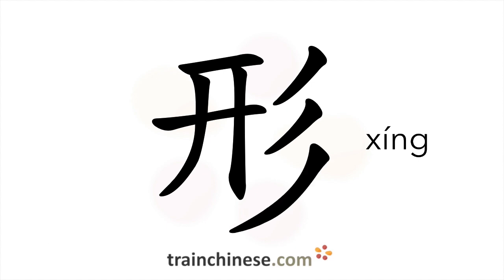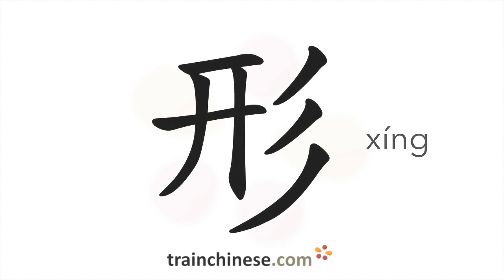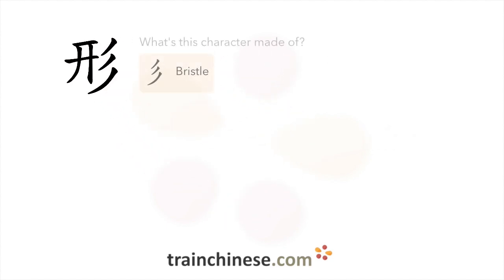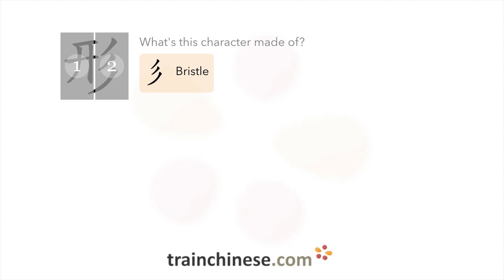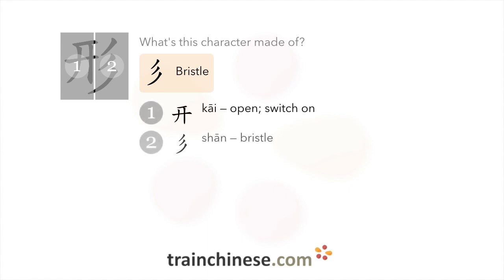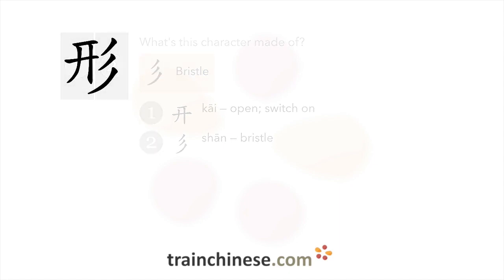How to write 形 (xíng) – shape – stroke order, radical, examples and spoken audio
Learn how to write 形. 形 (xíng) is a Chinese character meaning "shape". or in our apps – just search "trainchinese" in the iOS or Android app stores. This character is frequently used in Mandarin Chinese. It's from Revised HSK Level 5, the second-highest HSK level.